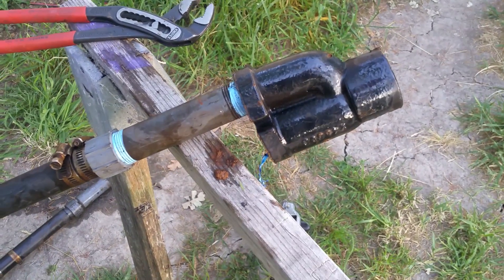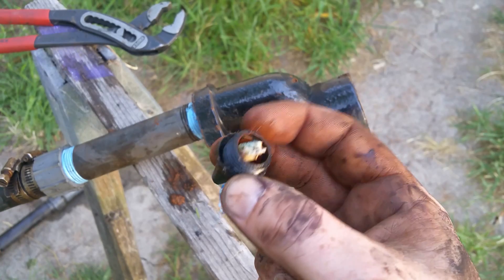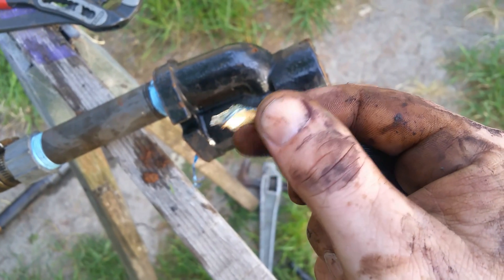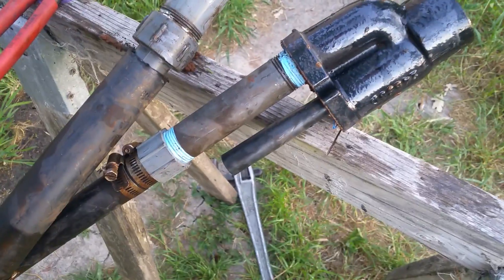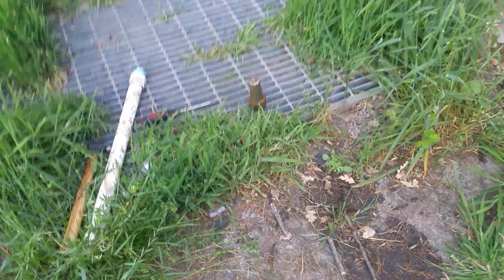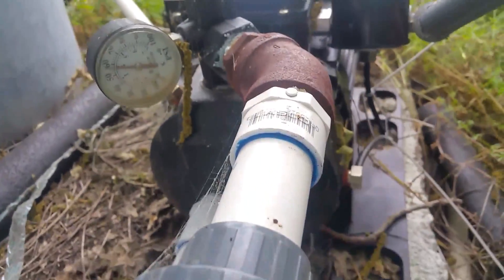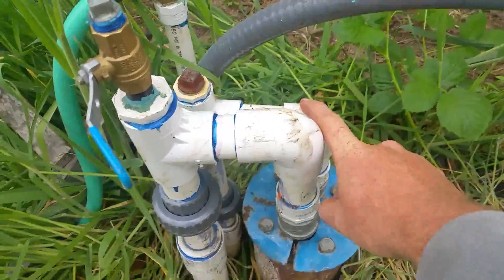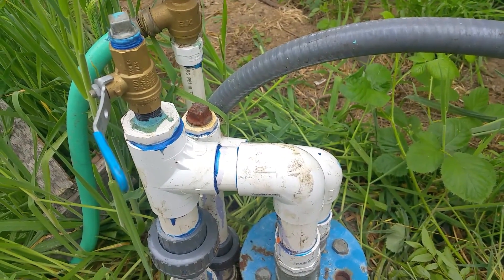jet pump not pumping too fast, solved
i'm not too familiar with jet pumps so hang on and see what happens